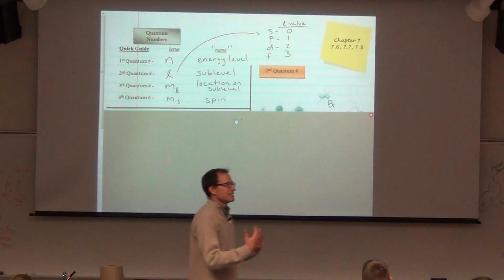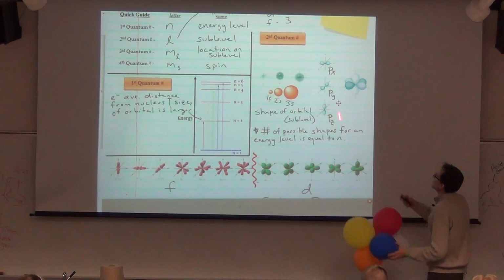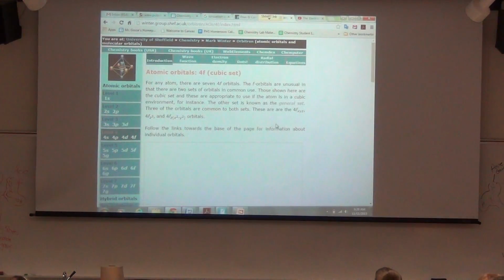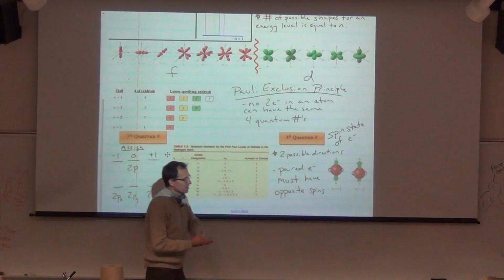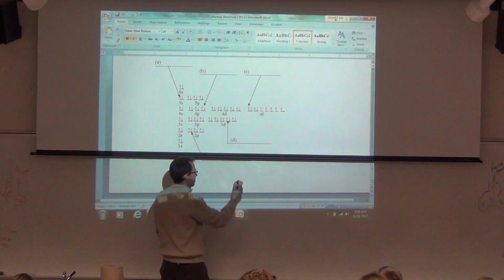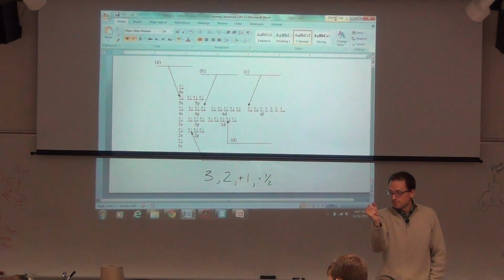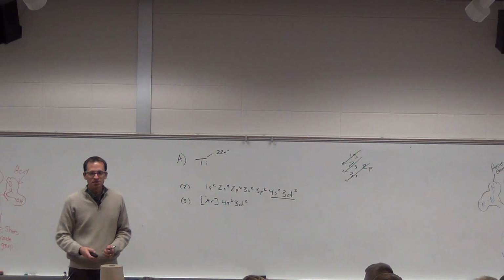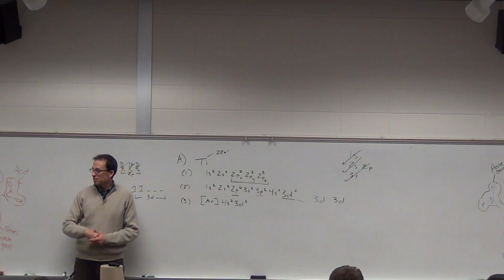Part 2 - Energy & Electrons Lecture 11/11/15